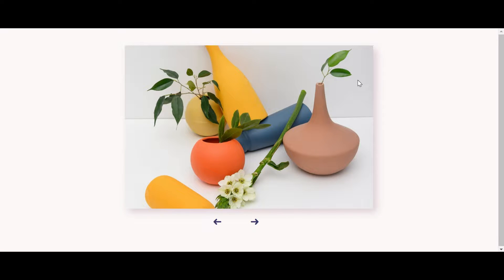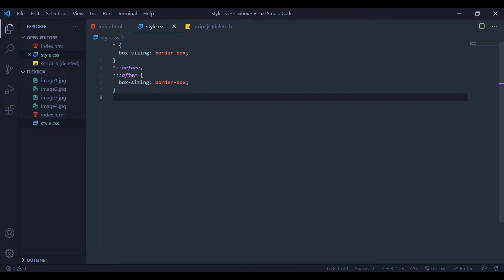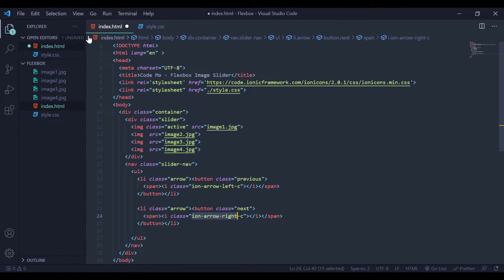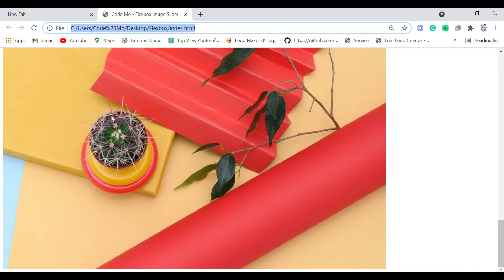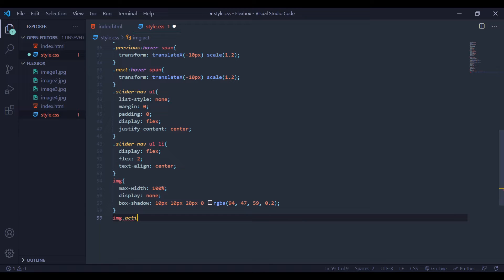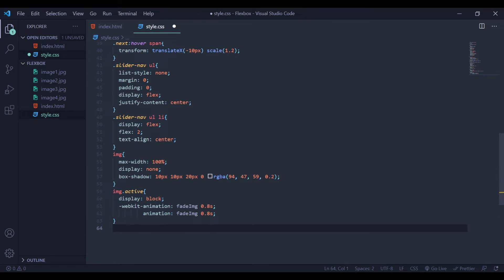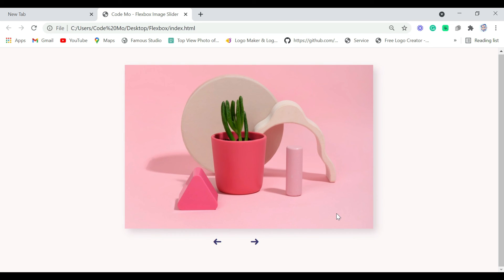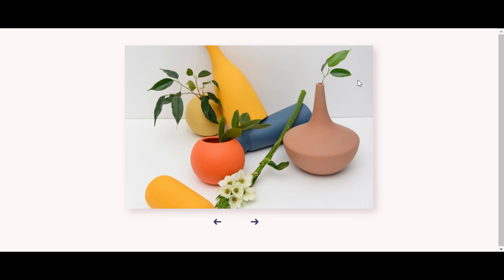Create Flexbox Image Slider With HTML, CSS & Javascript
This tutorial will learn how to create a flexbox image slider using HTML CSS and javascript.